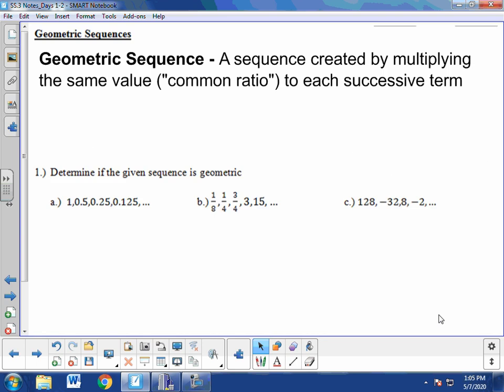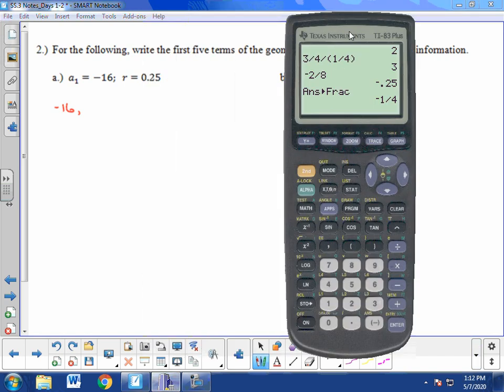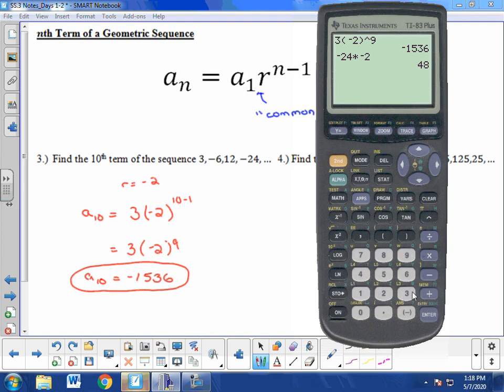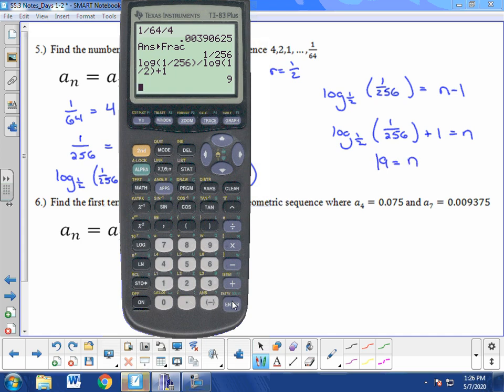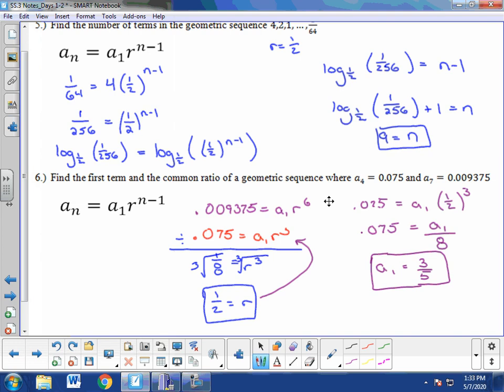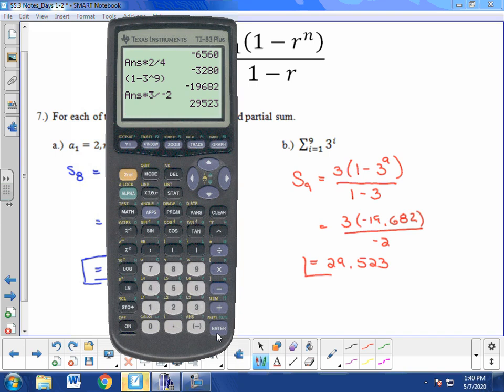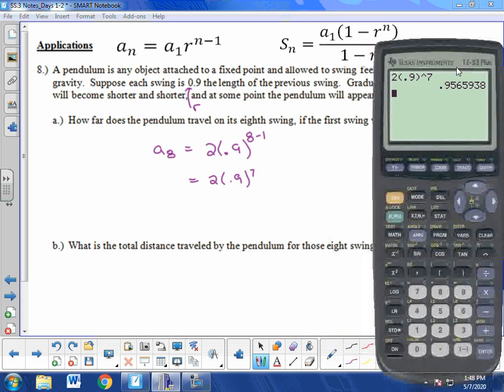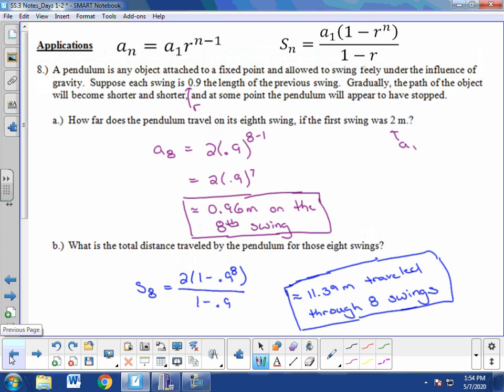SS.3 Notes - Geometric Sequences